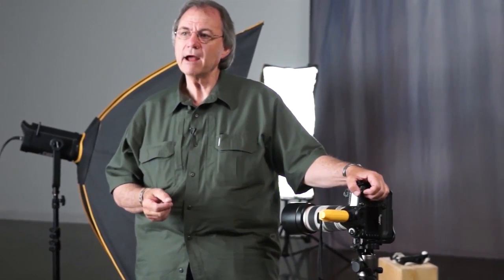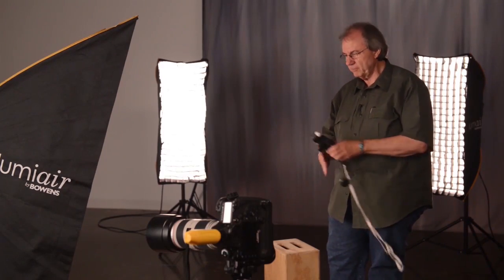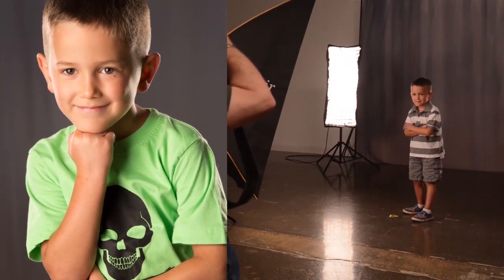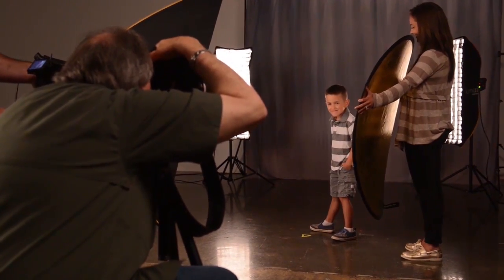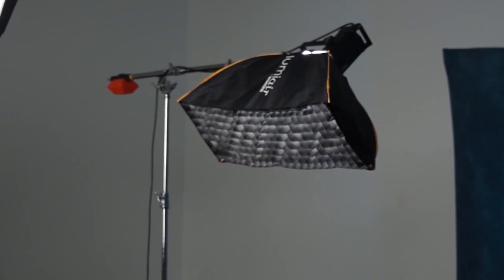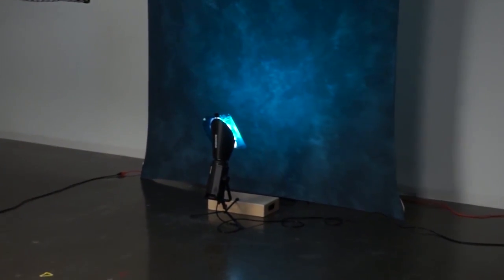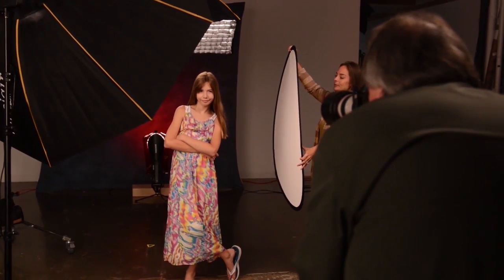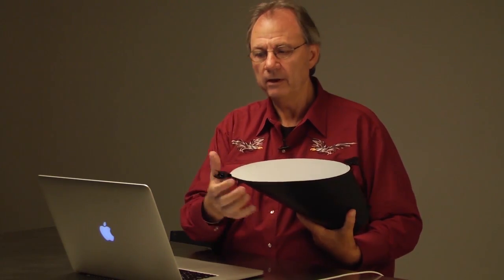Indoor Child Photography and Lighting Made Simple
Have you struggled with lighting and photographing children? Haven’t we all… Rest assured, Tony Corbell will share with you some fantastic methods for both lighting and photographing kids in a studio setting during this live webinar. We’ll demo three different scenarios and lighting setups; each is designed with a different goal in mind.

We’ll cover working with a two-year old, a seven-year old and a ten-year old child. Join us and experience the energy Tony puts into working with kids, and how it pays back great dividends in terms of expressions and energy from the models.

If you want to get started in the lucrative world of children’s portraiture, or want some refresher tips from a seasoned pro, then this webinar will be a success for you. “Working with children requires planning, solid skills and patience,” emphasizes Tony.

Find out more about the lighting used in this video

We love your comments!  If there is a photography lighting technique you would like us to cover in a video - just ask in the comments and we will try to make it happen :)